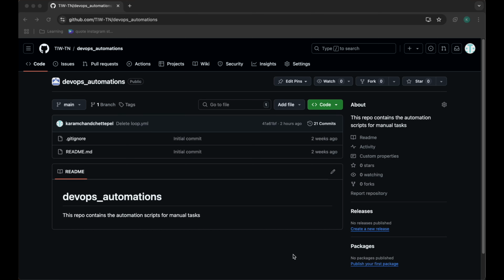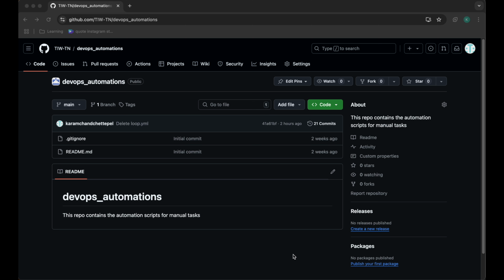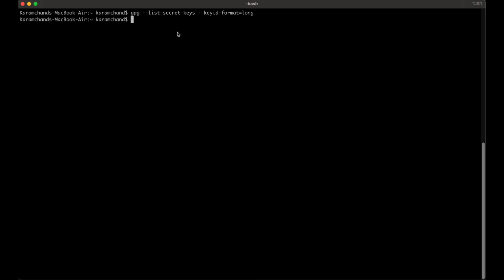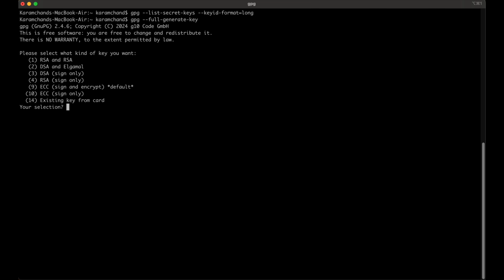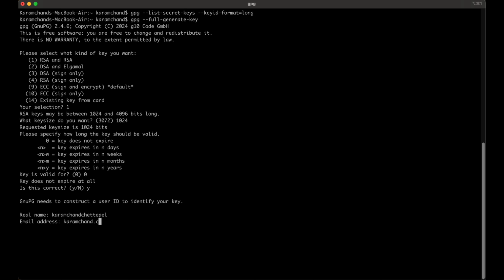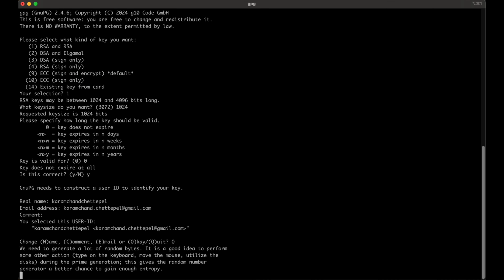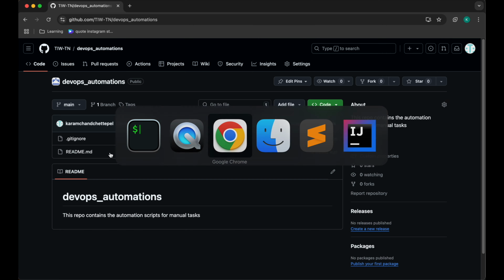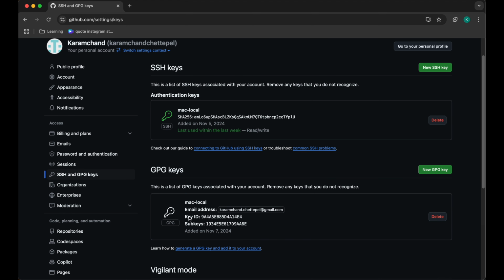Creating and Using GPG Keys for GitHub Signed Commits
In this video you will learn about what is GPG key, why it is used and how to create and configure them in GitHub

Steps to Install "gnupg" package
Note: Run the command listed below in your terminal based on Operating System

1. Mac:  "brew install gnupg"
2. Linux RHEL or CentoS:  "yum install gnupg"
3. Linux Ubuntu : "apt-get install gnupg"
4. Windows: Download the msi installer from the link below and Run it as Administrator